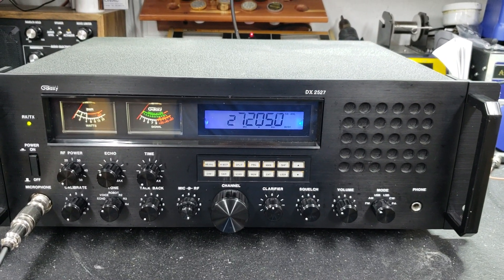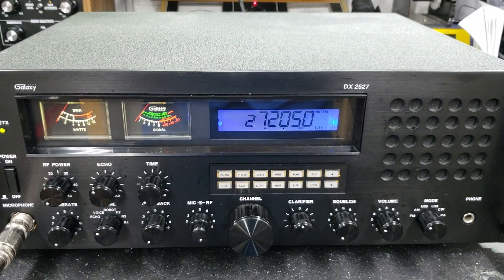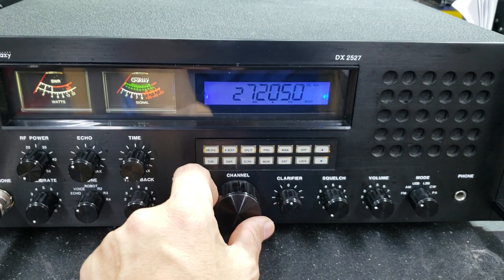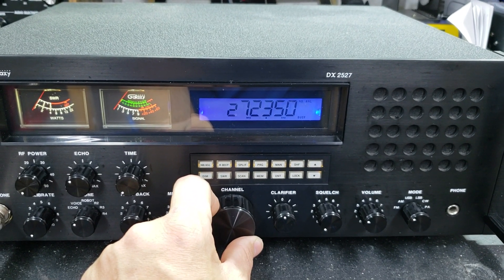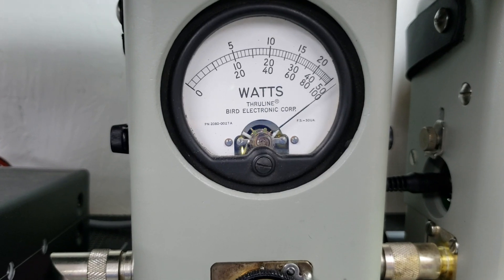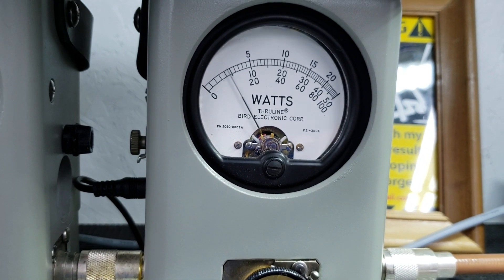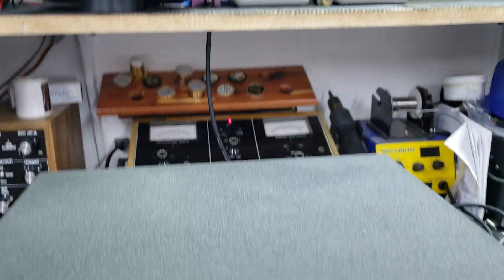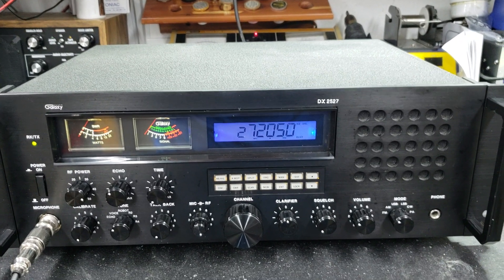Galaxy DX 2527 performance report for New Kidd in IL